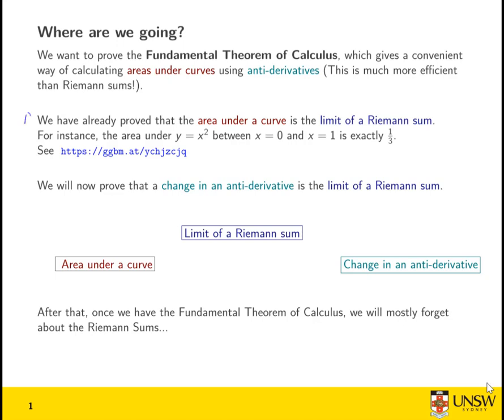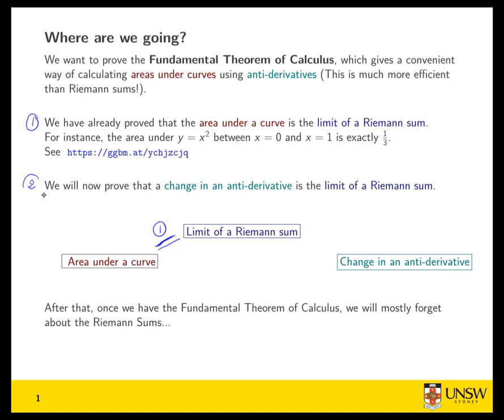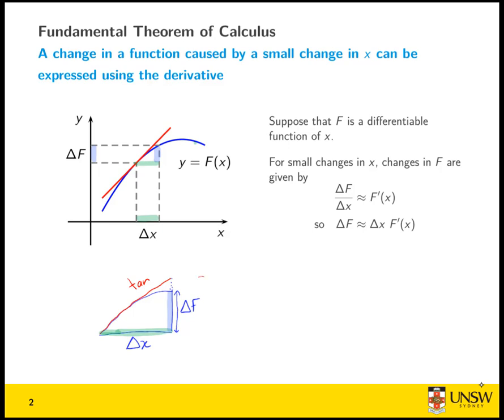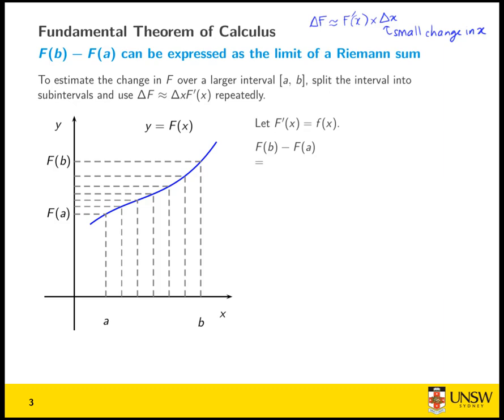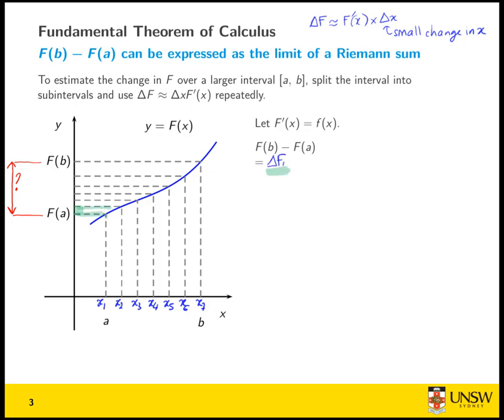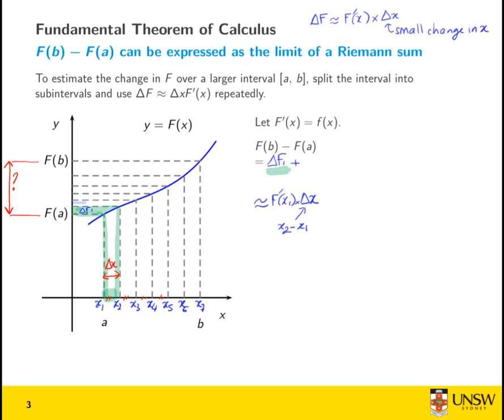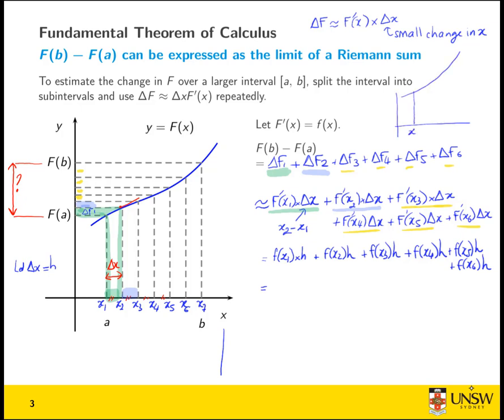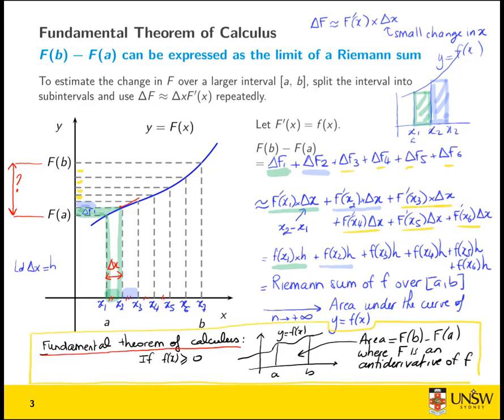3.3 B The Fundamental Theorem of Calculus Why it is true ?